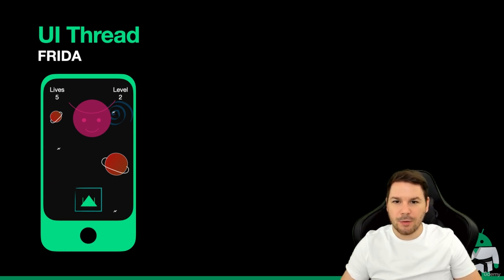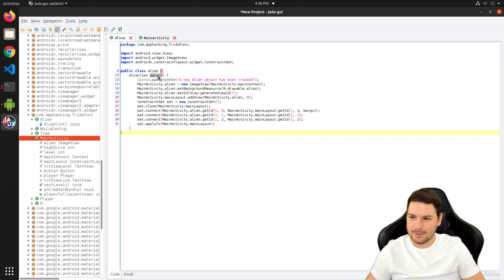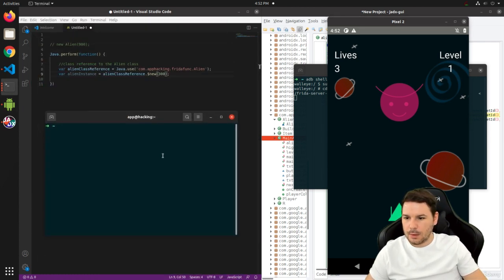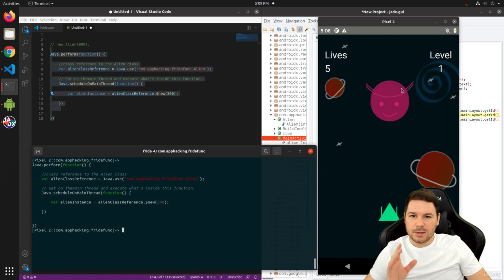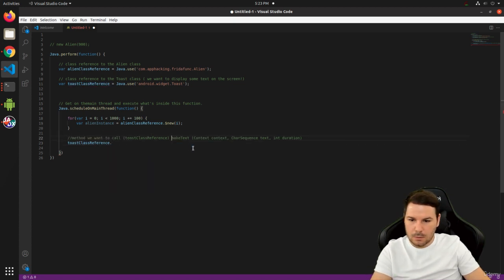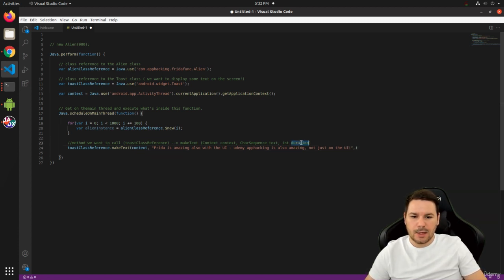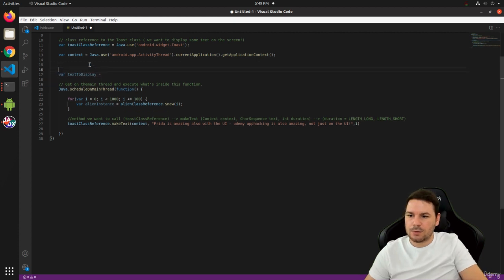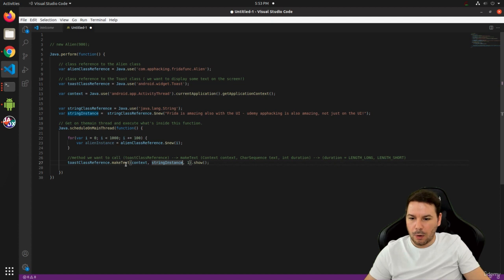6.22 Manipulating UI Thread